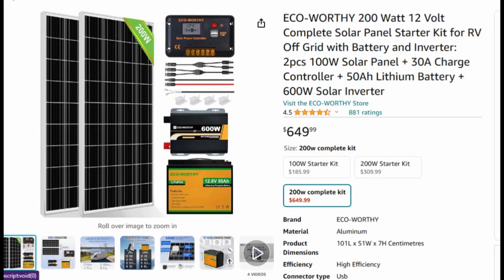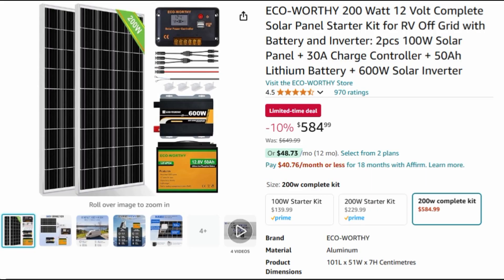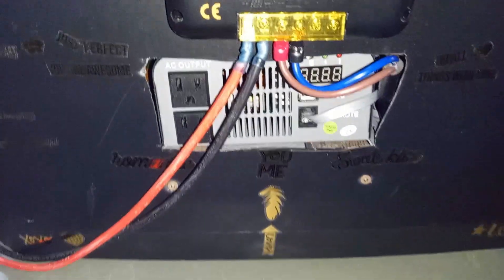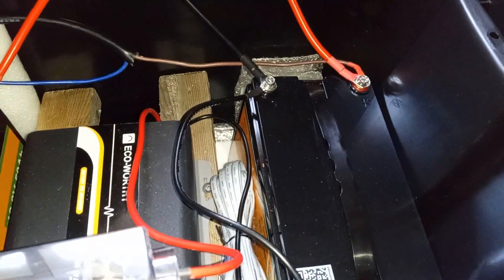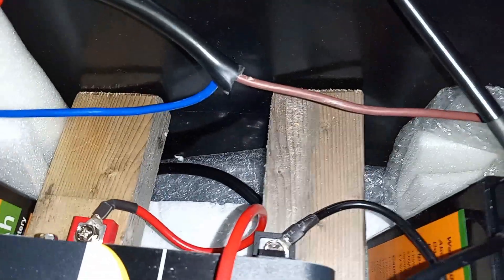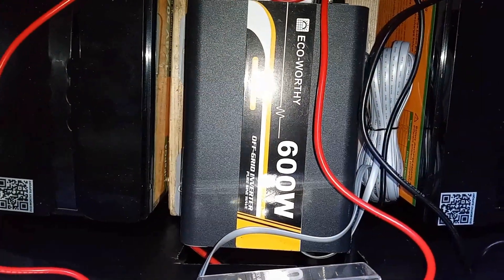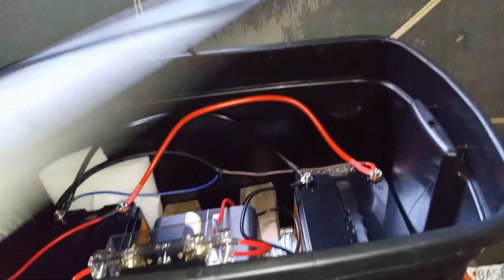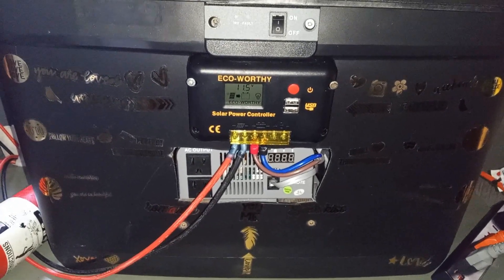EcoWorthy 200w Solar Kit In A Tote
This is the first solar kit i bought and it sparked my interest in solar systems, it is a beginner friendly kit and comes with everything you need,
I decided to install it in a tote so i can move it around, from camp site, cottage to trailer or just around the house.